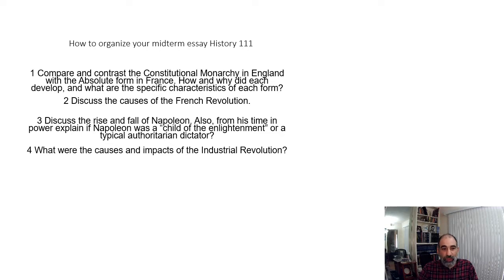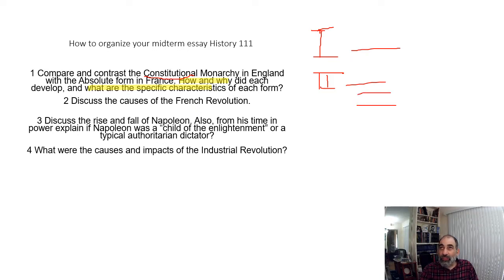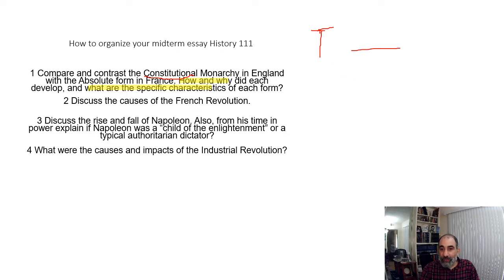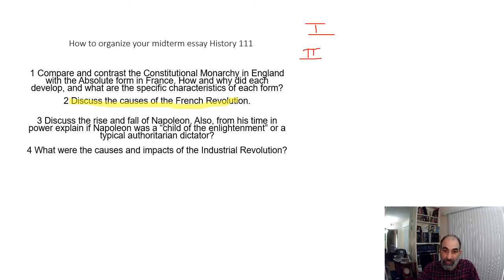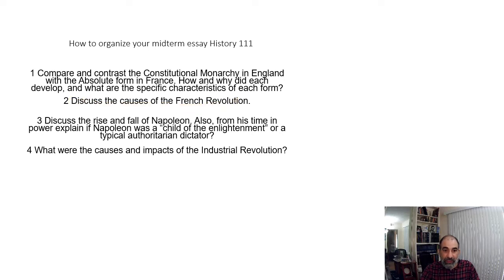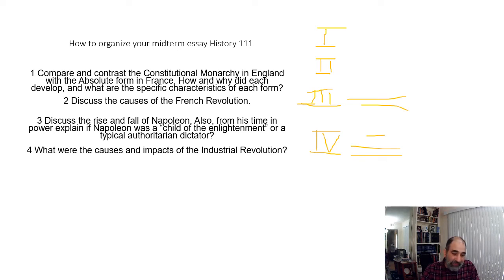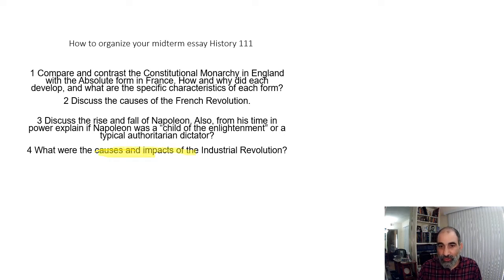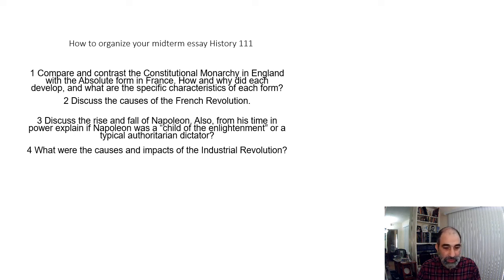How to organize your midterm essays History 111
Quick review on how to organize your essays for your midterm.  This is mainly a video for my students.  However, if you are a homeschooling family using my content it can be helpful for you as well.